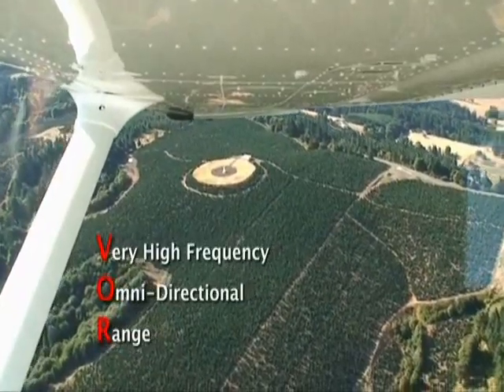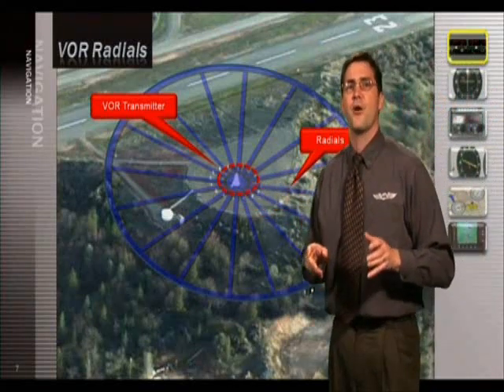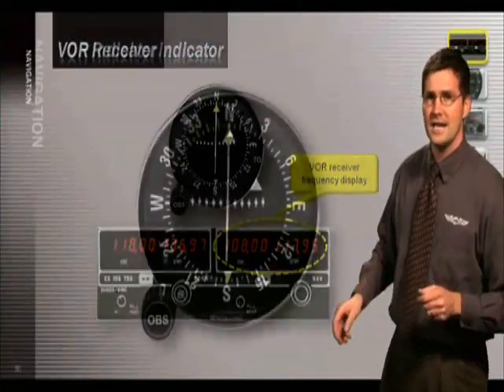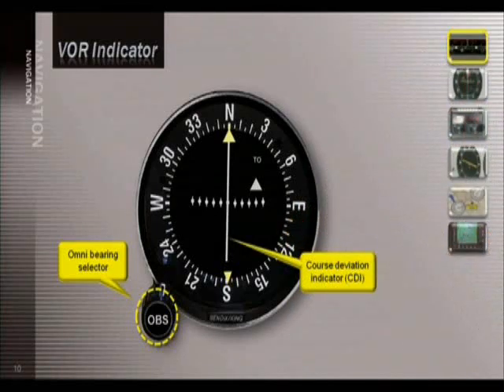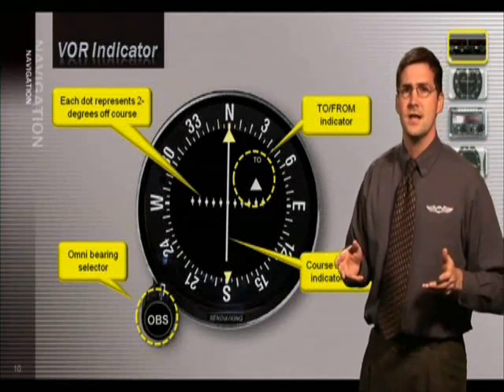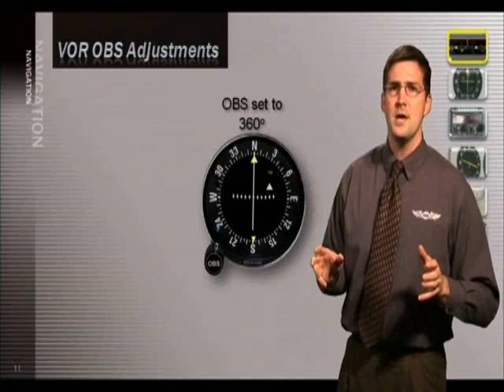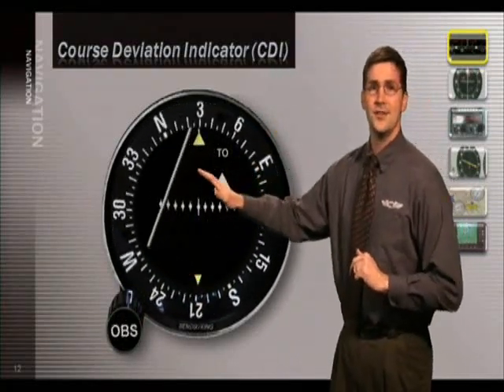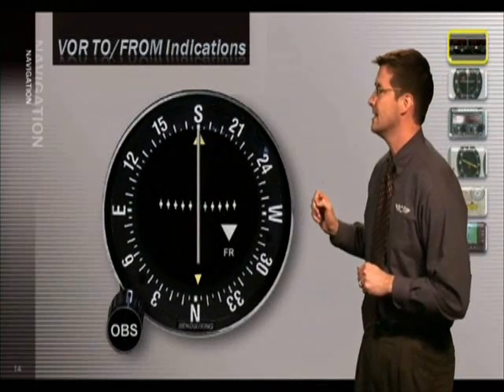Private Pilot Airplane - Navigation - ASA (Aviation Supplies & Academics)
Gain the information you need to be a safe, competent and confident pilot with this in-depth, comprehensive ground school on Navigation. Brilliant animations, 3D graphics and special effects throughout along with expert instructors and terrific inflight footage make this a thoroughly entertaining and motivating learning experience.

Video program contents: VOR Facilities; VOR Navigation; VOT Procedures; ADF Equipment; NDB Navigation; GPS Navigation. Features an interview with Dr. Steve Casner, research scientist for NASA. Total running time = 36 minutes.

Here is a 5 minute sample clip from the Navigation Lesson. It includes chapters on VOR Facilities and VOR Navigation. To purchase the full length versions of all lessons in this series, see our Virtual Test Prep for Private Pilot in either Widescreen Edition, or Blu-ray.